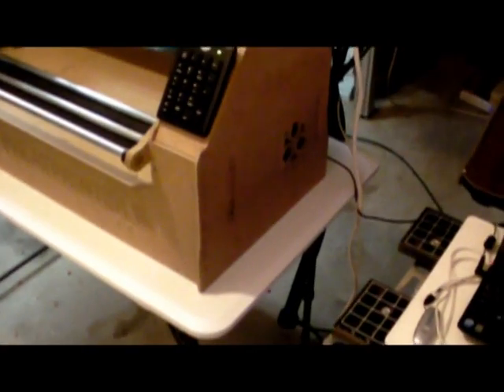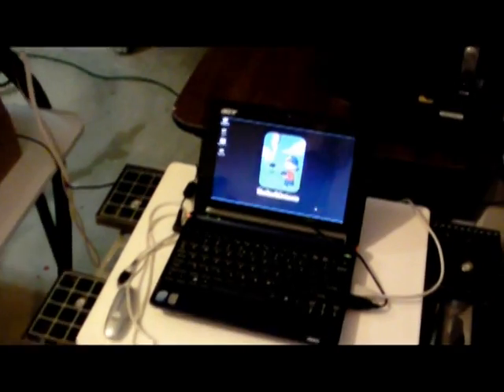PhlatPrinter 3 CNC - Tour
Here is a little guided tour of the latest piece of CNC Technology, the PhlatBoyZ PhlatPrinter 3!

This machine is affordable, easy to build, precise, and robust, and is targeted at anyone wanting to get into the fascinating hobby of CNC production. Note that you don't need to have ANY PRIOR UNDERSTANDING of the CNC process to build and start using this great machine. Everything is provided in the kit, and the DVD Instructions teach you everything you need to know in easy-to-follow steps!

Here is a link to the video where I show this beast in operation: